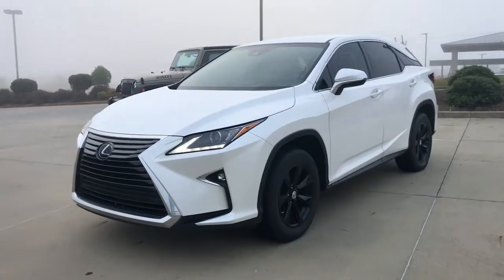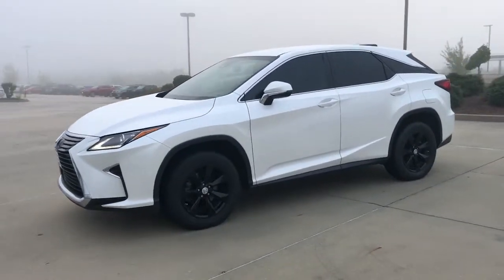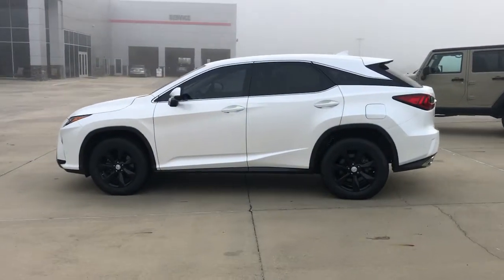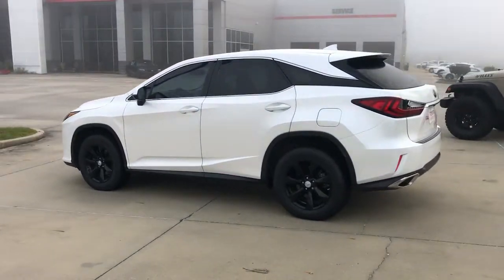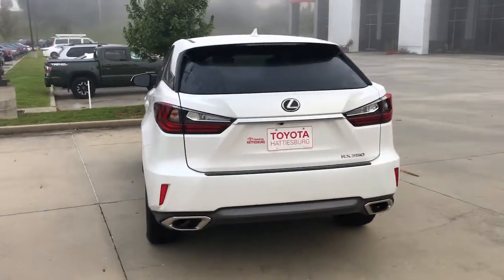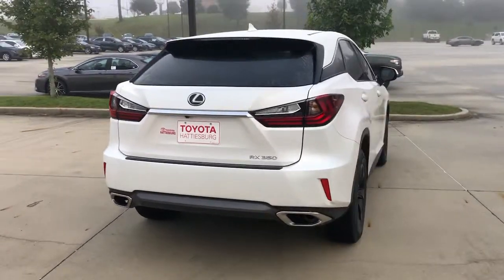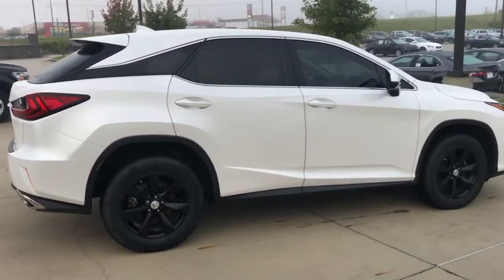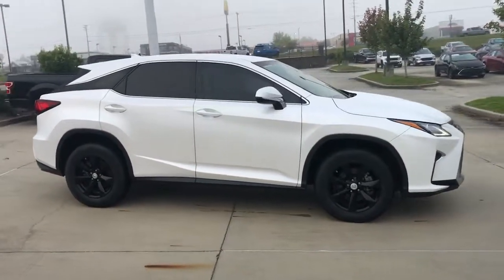2017 Lexus RX Hattiesburg, Lumberton, Sumrall, Ellisville, Wiggins, MS P6440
Eminent White Pearl Used 2017 Lexus RX available in Hattiesburg, Mississippi at Toyota of Hattiesburg. Servicing the Lumberton, Sumrall, Ellisville, Wiggins, MS area.
2017 Lexus RX RX 350 - Stock#: P6440 - VIN#: 2T2ZZMCA0HC050712